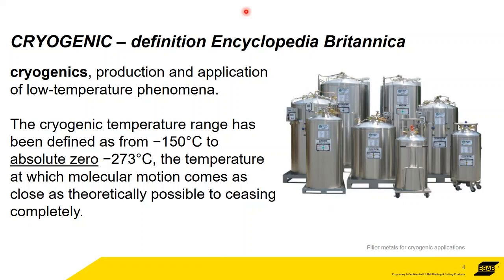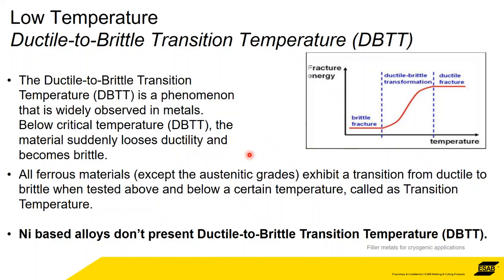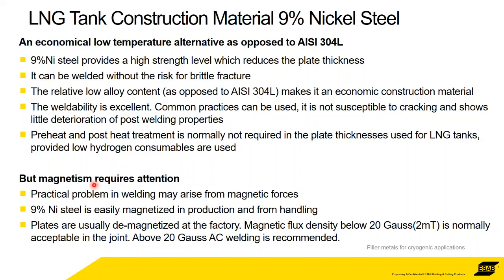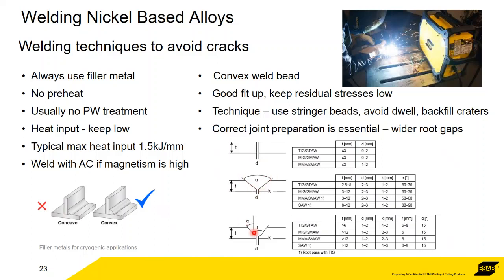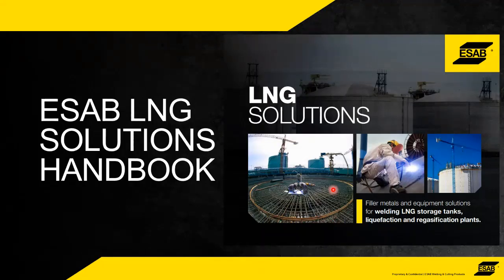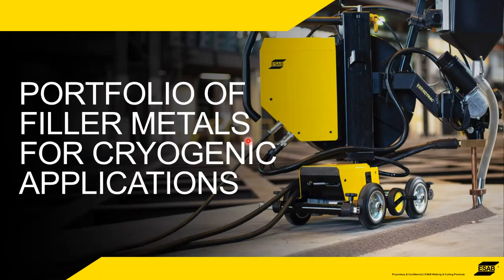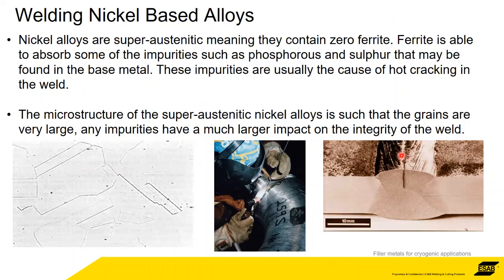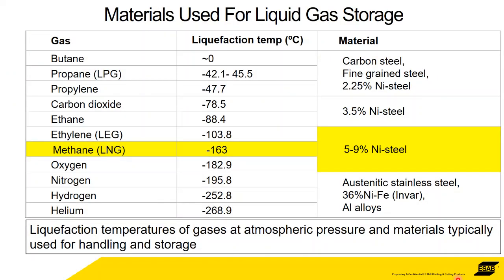ESAB Specialty Alloys Webinar: Filler Metals for Cryogenic Welding Applications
This webinar covers special grades for sub-zero temperatures, including their composition, what makes them different, and their applications.